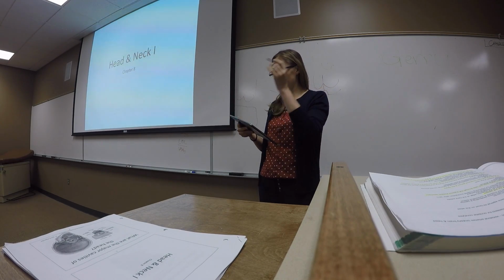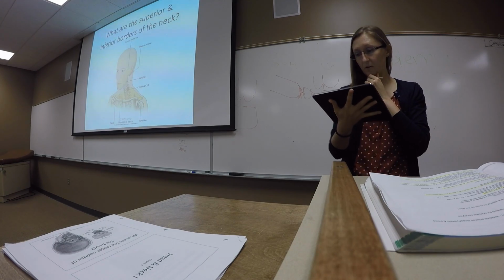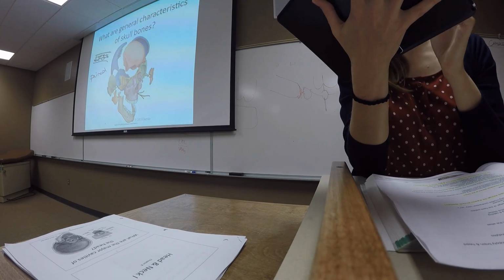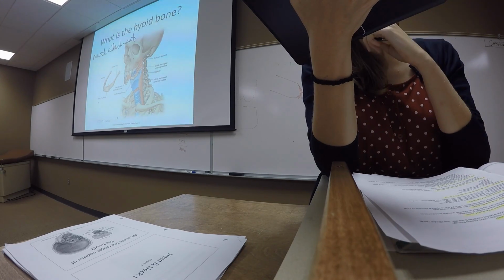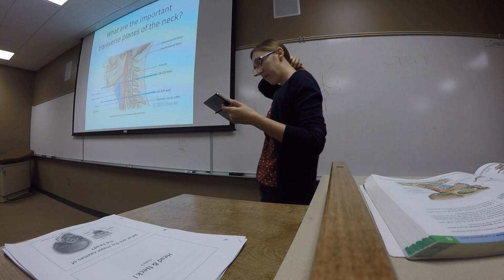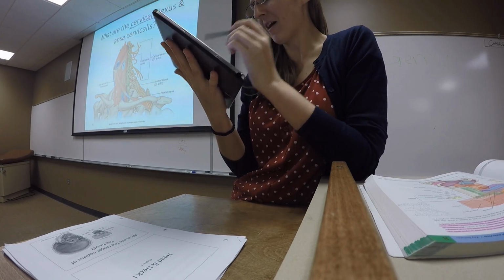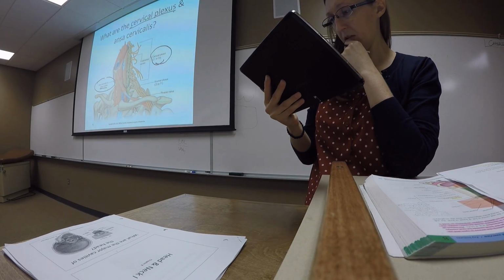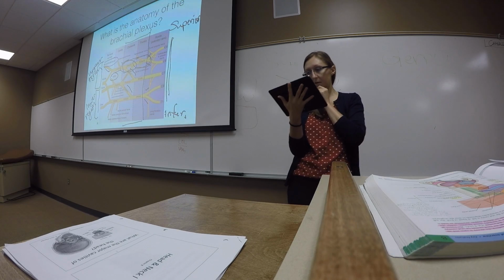Human Anatomy 11 07 2016